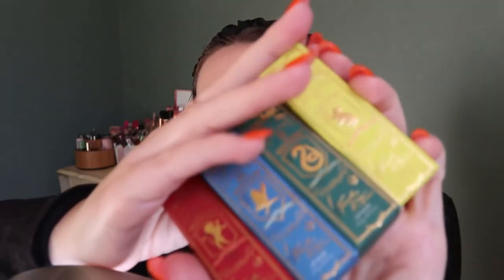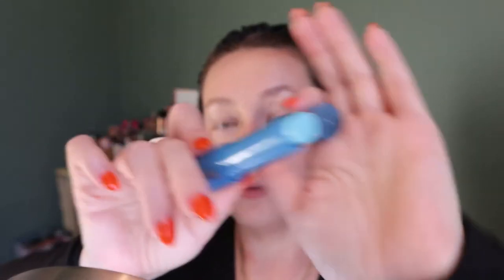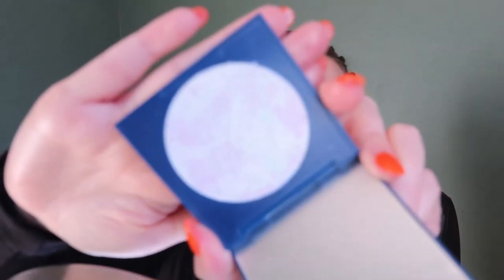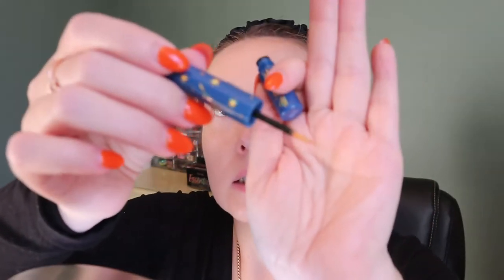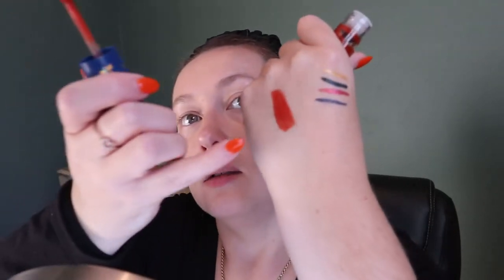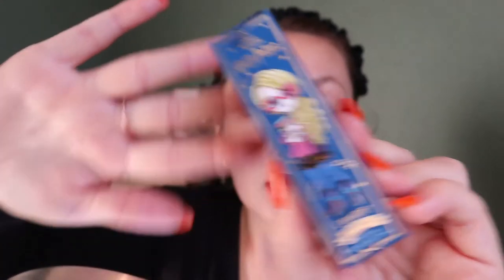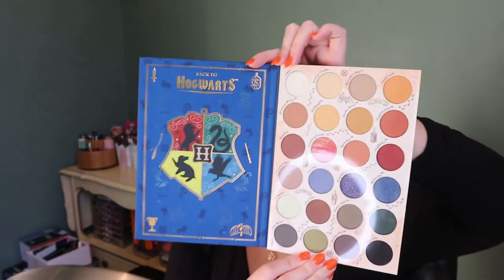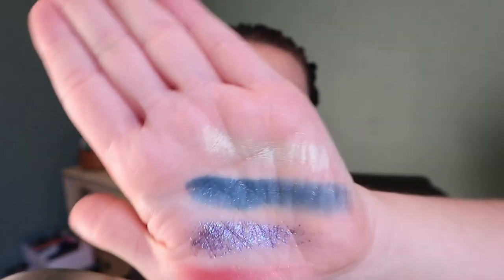HARRY POTTER X COLOURPOP COLLECTION | Carly Rose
Hey guys! In this video, I'm testing the new HARRY POTTER collection from ColourPop! I was so excited to see this collection since I think the Colourpop quality is at its best when they do collabs! Also, I loved the HP books growing up of course ;) Did you guys pick this one up??